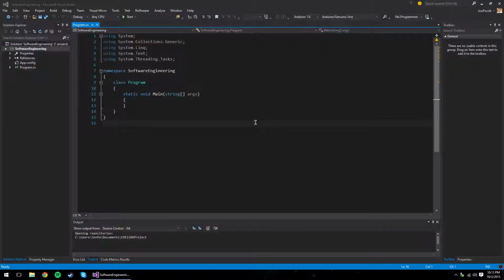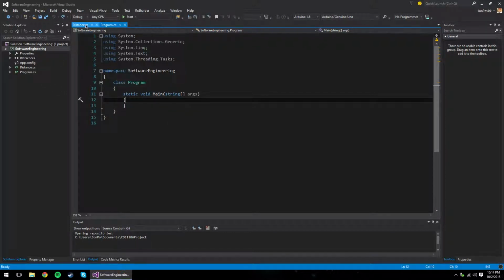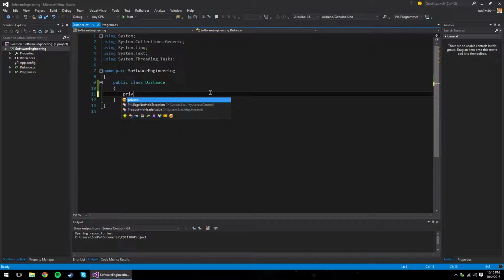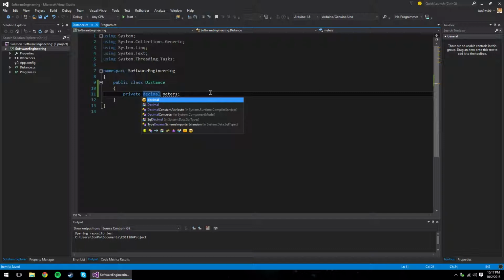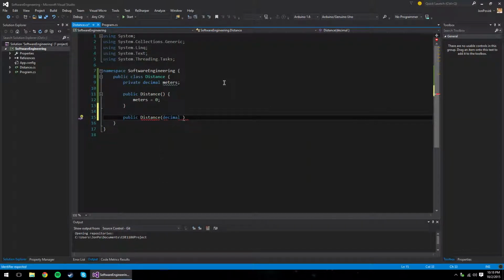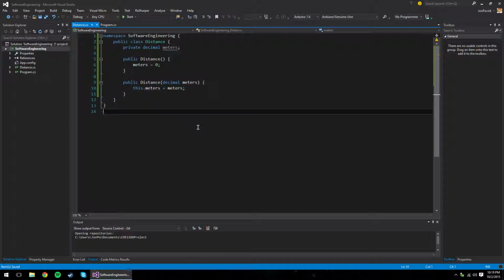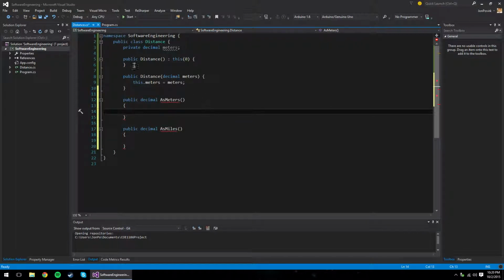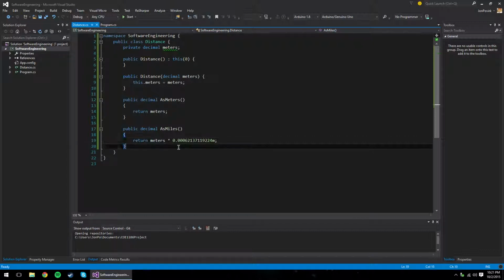Class Design Case Study 1: (part 1 of 4) Data Hiding